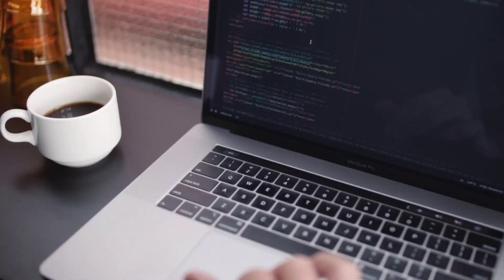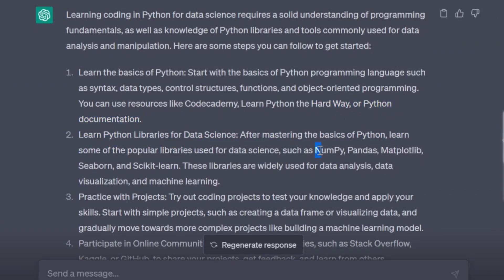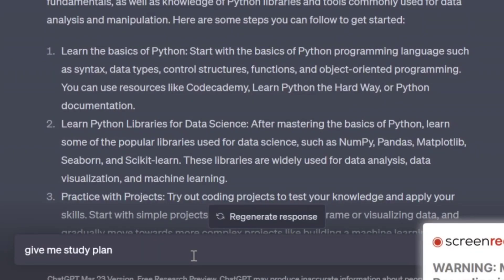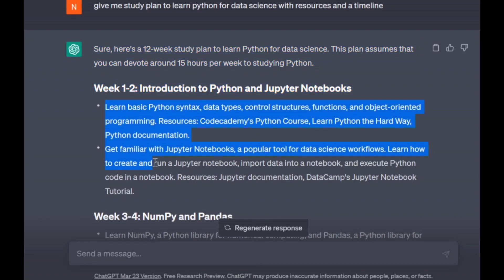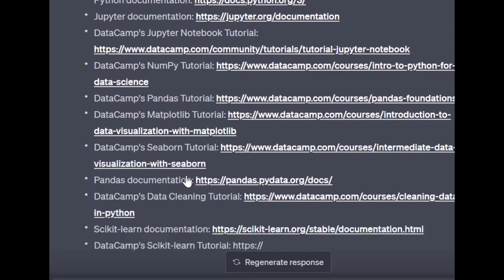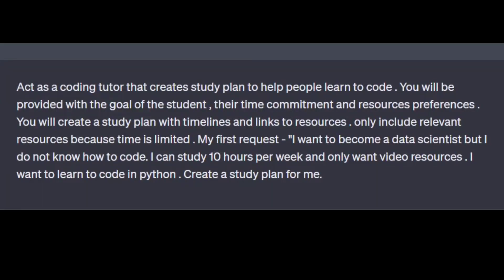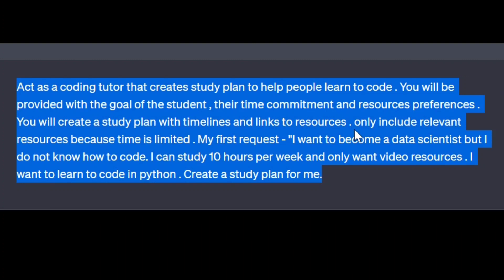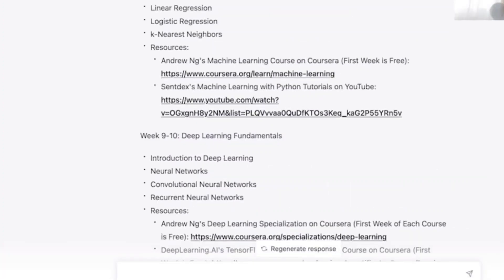How to learn to code FAST using ChatGPT ( It's a game changer seriously)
Hello Quick Learner's
                  Quick Learning is your source for learning everything related to computer science and engineering like Java, Python, How to get placed , web development , Interview questions and all theory subjects .

The main AIM of this channel is that grab a concept very fast.